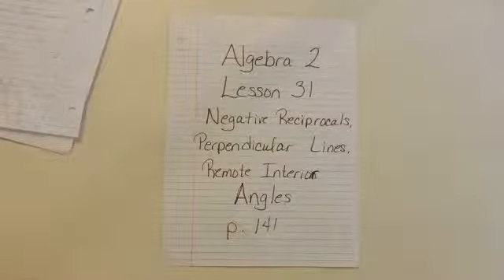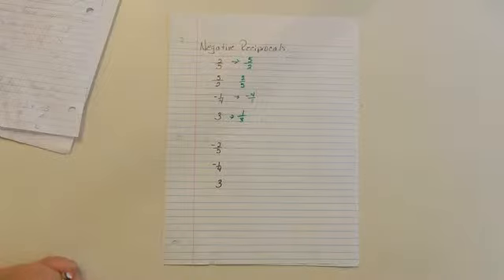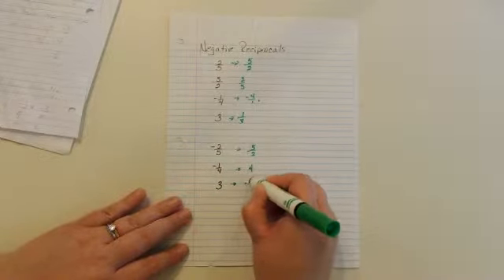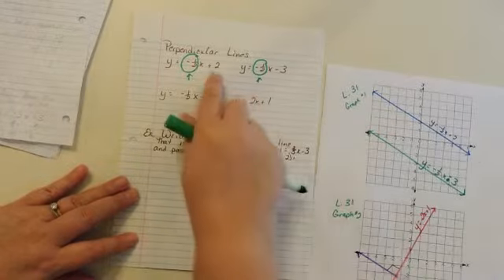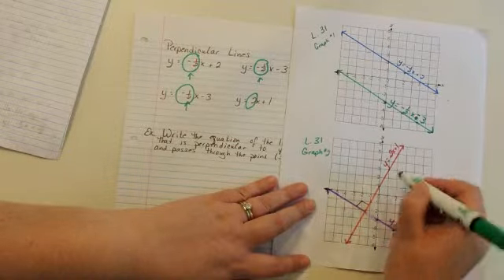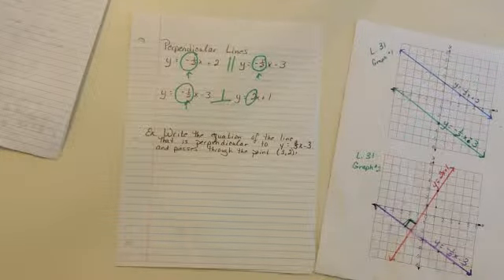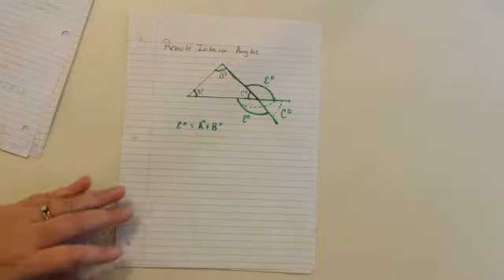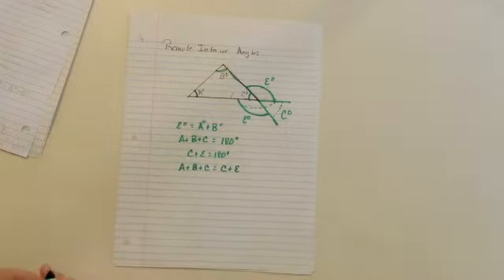Algebra 2 Lesson 31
Negative Reciprocals, Perpendicular lines, Remote Interior Angles, p. 141